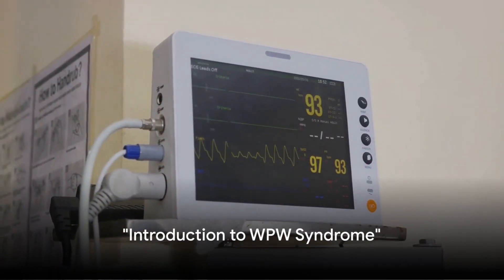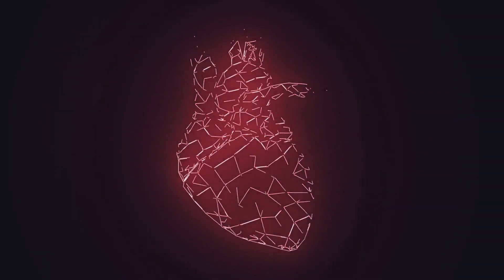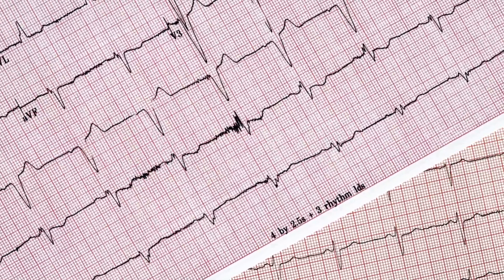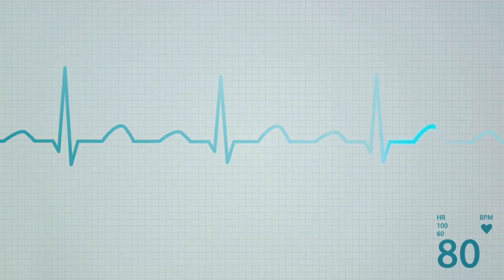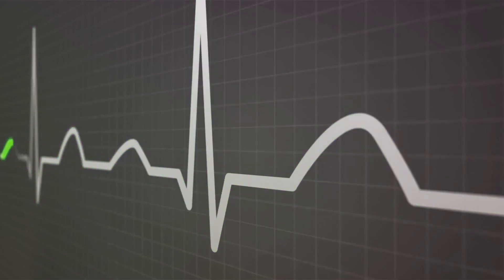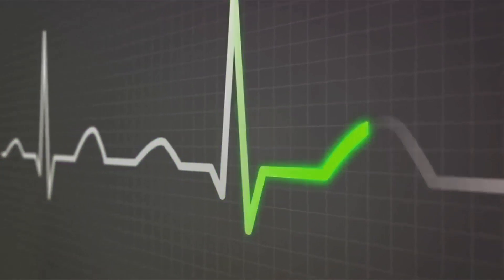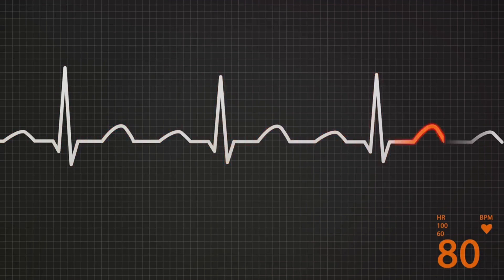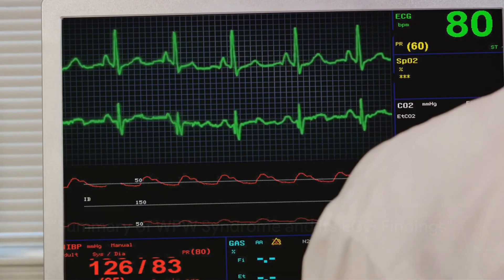Decode WPW Syndrome: Mastering ECG Delta Waves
Unlock the secrets of WPW Syndrome and master ECG Delta Waves with our comprehensive guide. In this video, we delve into Wolf-Parkinson-White Syndrome, a unique type of ventricular pre-excitation visible on an EKG. Through detailed EKG interpretation, we explore crucial indicators like shortened PR intervals, distinct Delta waves, widened QRS complexes, and secondary repolarization changes.

This tutorial is designed with a Whole Life Healthcare approach, integrating conventional medical care with complementary and alternative therapies to promote overall well-being. By understanding the holistic implications of EKG findings in WPW Syndrome, you can enhance patient care and elevate your diagnostic acumen. We emphasize a balanced, comprehensive approach to health and wellness, ensuring you are well-equipped to manage and diagnose effectively.

Remember, while this video serves as an informative tool, always consult healthcare professionals when considering treatments or making medical decisions. Personalized treatment plans are paramount to accommodate individual health needs.

Together, let's elevate the standard of healthcare, blending knowledge with a comprehensive approach to wellness.

CHAPTERS:
0:37 - WPW Syndrome ECG Findings
1:35 - Key Points on Wolff-Parkinson-White Syndrome